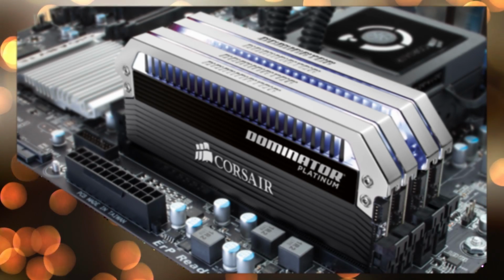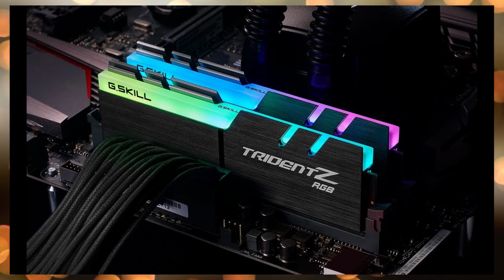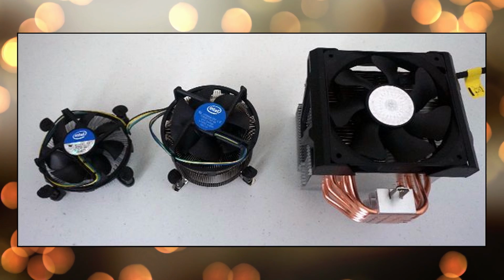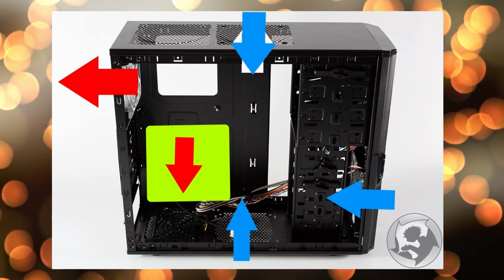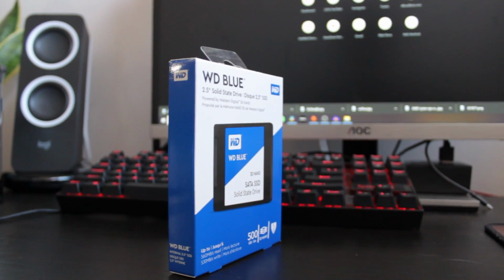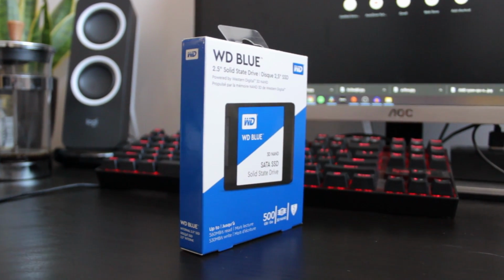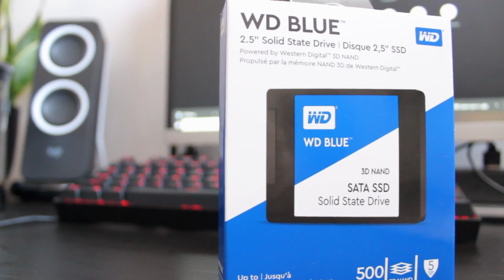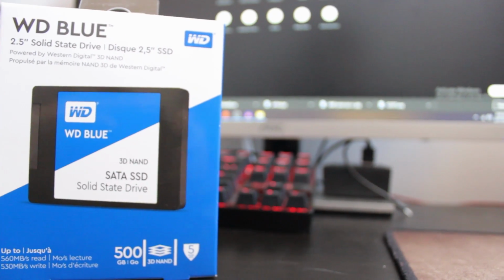Top 5 Ways to Make Your Pc Faster In 2020! (Giveaway !!)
Thank you for watching this top 5 video of mine i thought this would be an interesting format to do and i enjoyed it i will be doing more list videos in the future. I do think that if you where to take this up grade path with your computer you will see the best results. A ssd is a great addition along with a CPU cooler or even a new CPU. Let me know if you are team red or green down below! I am running a give away over on my Instagram so make sure to check that out!.